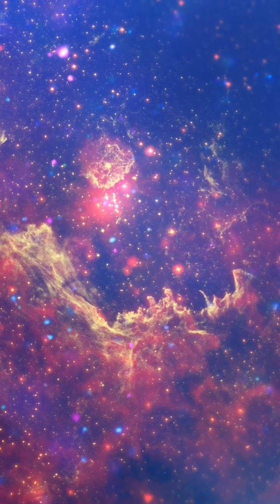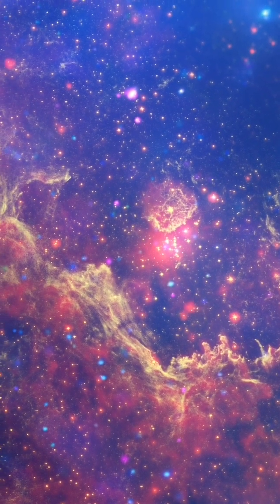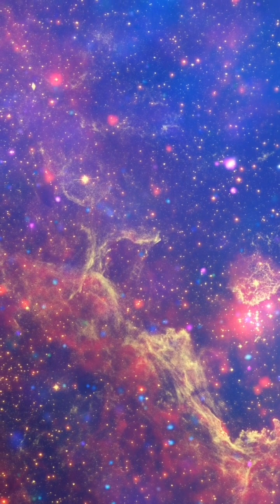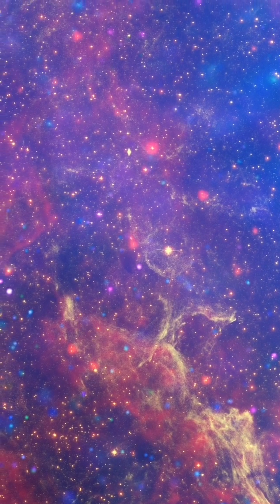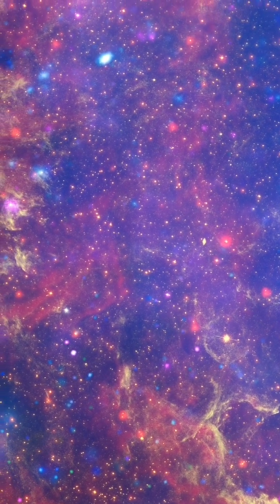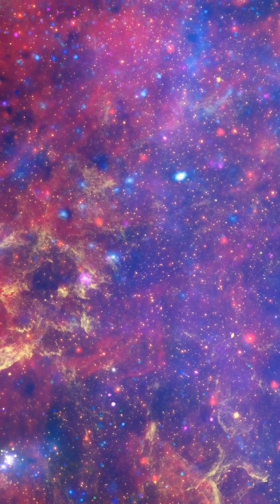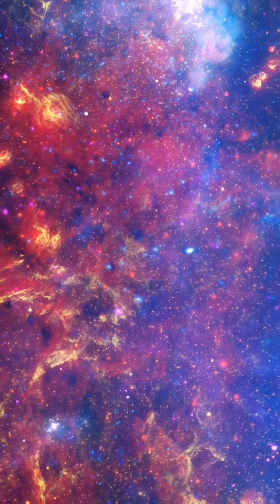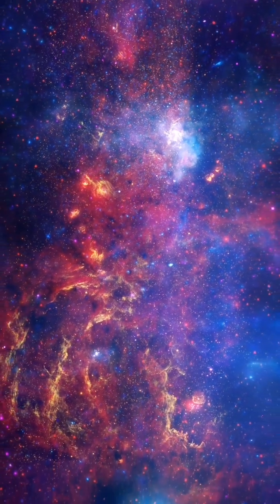Mysterious heart of our Milky Way galaxy is unveiled in detail - Hubble Space Telescope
The mysterious heart of our Milky Way galaxy is unveiled in new detail in this color composite image. The power of all three of NASA's Great Observatories – Spitzer, Chandra, and Hubble, had been brought to bear on the tumultuous galactic core.

The colorful spectacle of stellar evolution plays out in a vast tapestry across the galactic center. The core hosts vibrant regions of star birth, against a fiery backdrop of glowing hydrogen. Permeating the region is a diffuse blue haze of X-ray light from gas that has been heated to millions of degrees by outflows from massive stars and supernovae.

Infrared light reveals more than a hundred thousand stars along with reddish glowing dust clouds that create complex structures including compact globules and long filaments.

Credit: NASA, ESA, G. Bacon and M. Estacion (STScI).